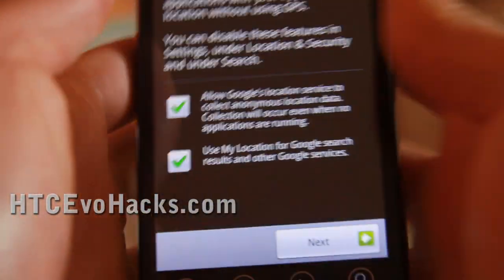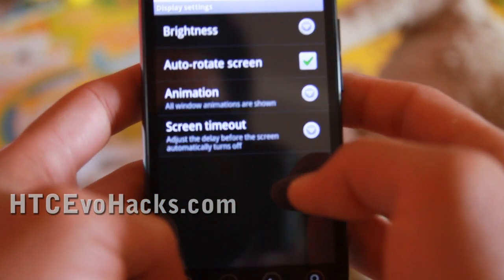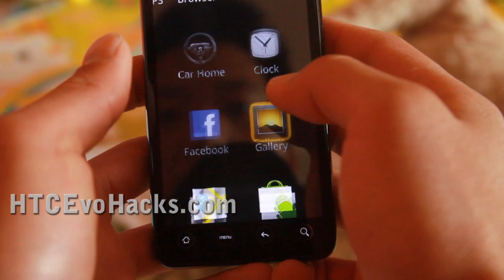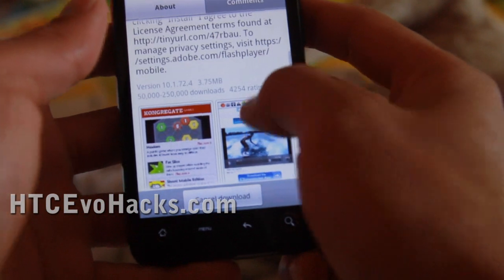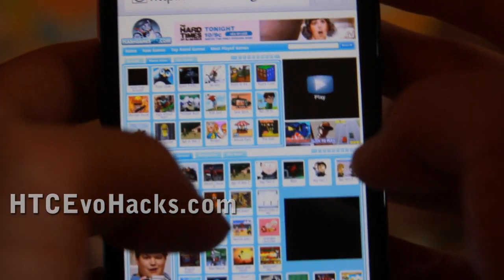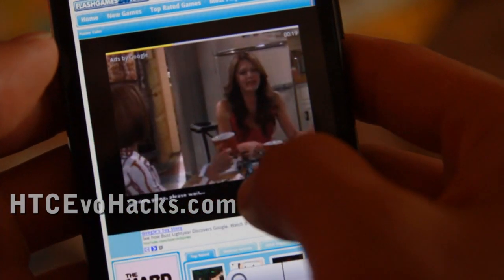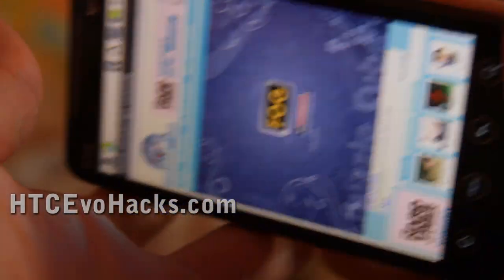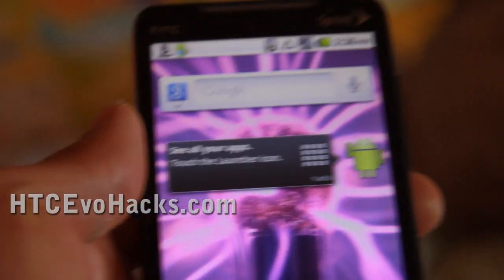HTC Evo Hacks - How to Install Android 2.2 Froyo on your HTC Evo 4G! [Part II]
Here's a demo of the Android 2.2 Froyo running on my HTC Evo 4G.  The only thing not working is the camera but this is for experimental ROM you can play with now until official ROMs are available later this year.

Here's how to install Android 2.2 Froyo on your HTC Evo 4G!
First, you will need a rooted Evo 4G plus unlock your Nand protection.